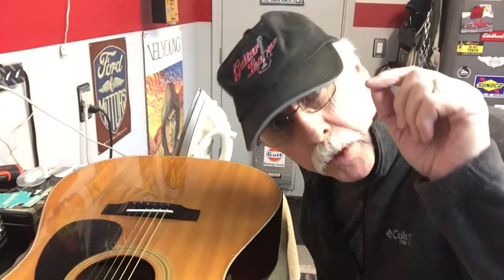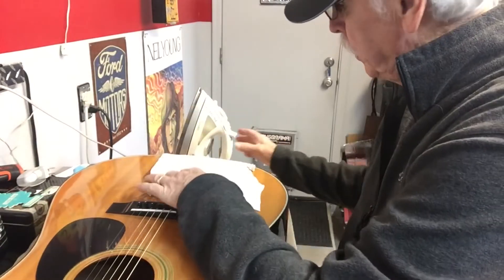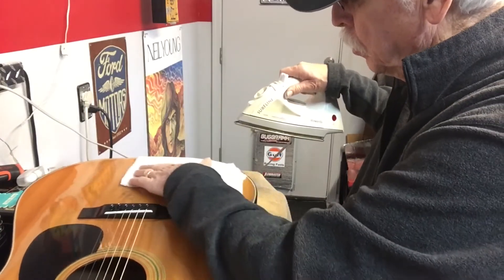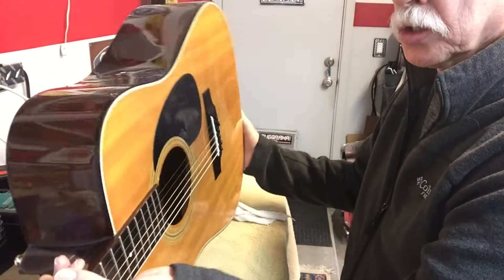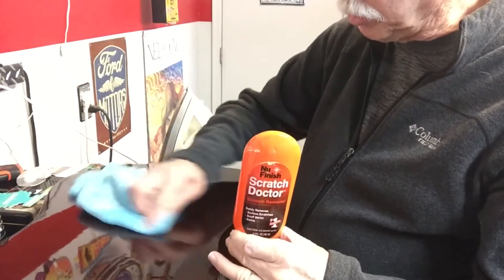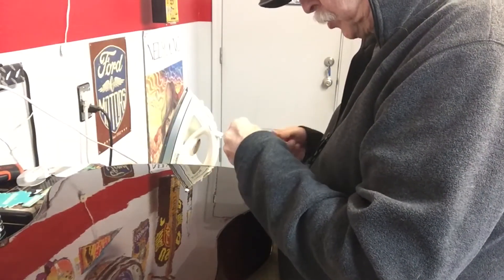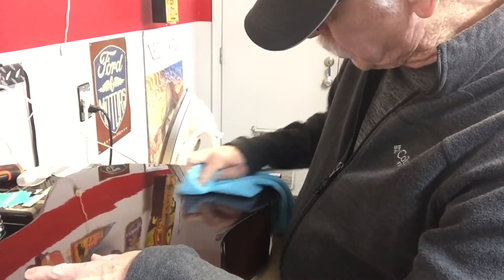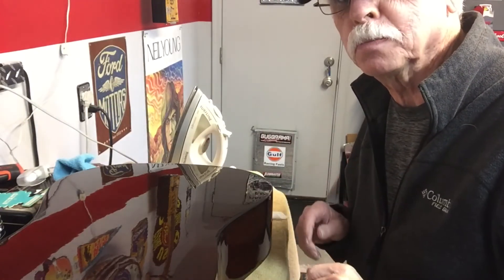Quick Tips How to Iron your Guitar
How to take a dent out of a sound board on a guitar.
How to remove scratches in the finish of a guitar.